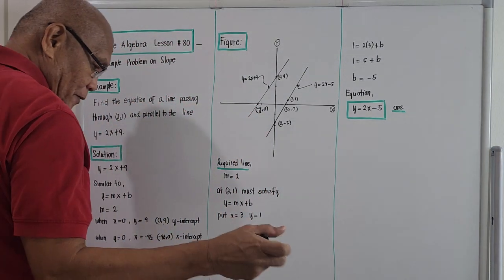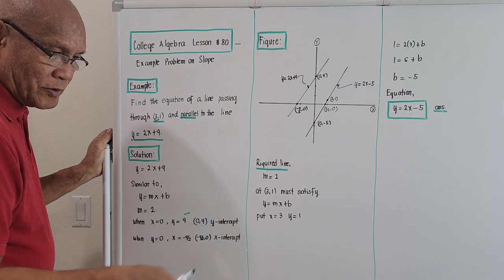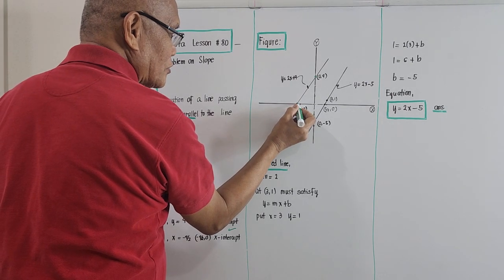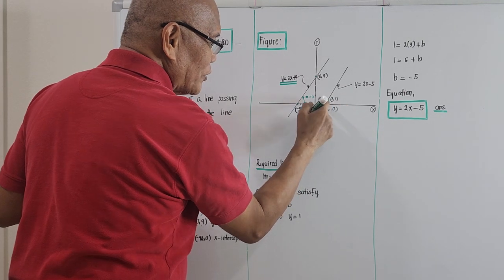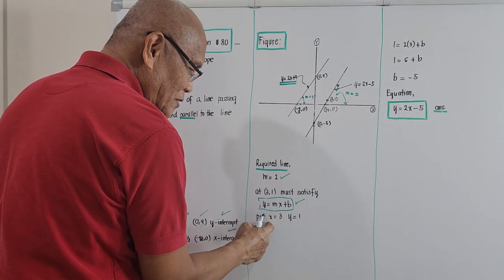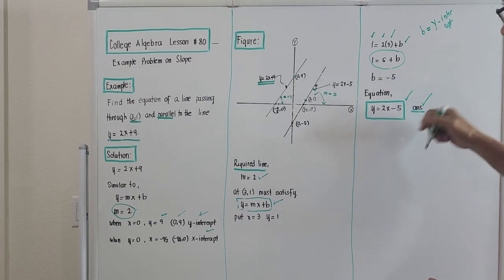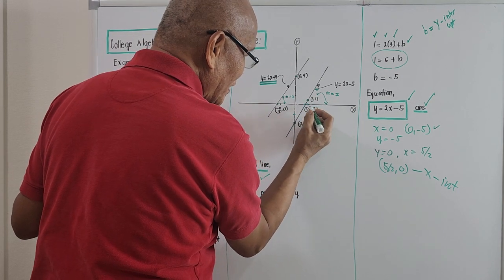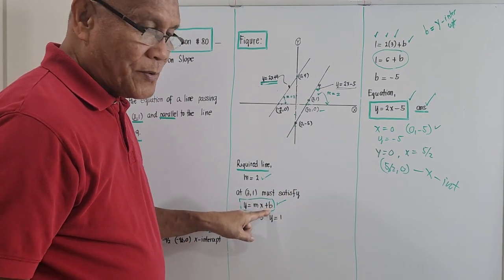College Algebra Lesson #80 _ Example Problem on Slope@ProfDavidJDelosReyes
Example problem.